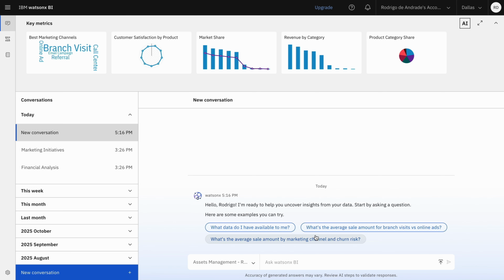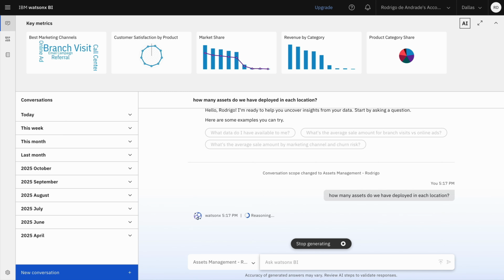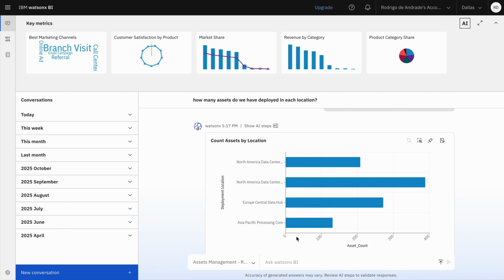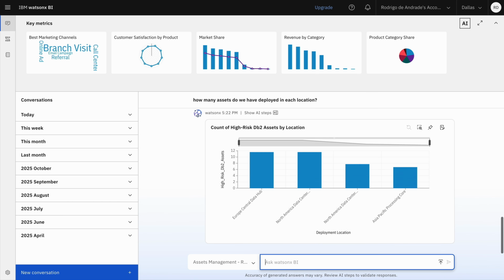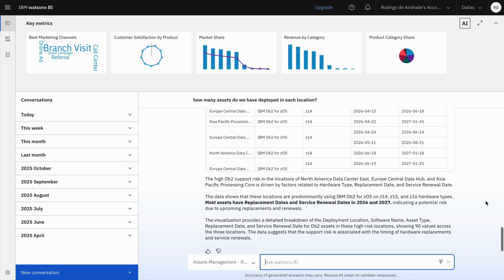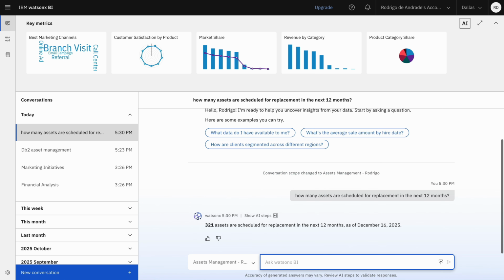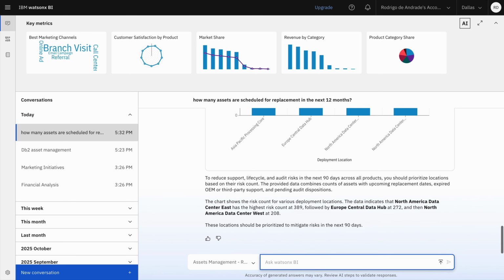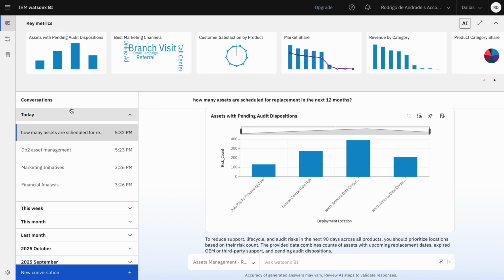Demo - How watsonx bi transforms complex business questions with chain of thought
In this demo, you will see how watsonx bi helps business users explore complex questions using an asset management dataset, without writing SQL or relying on static dashboards.

The video introduces the new chain of thought experience in watsonx bi, designed to significantly improve accuracy for complex analytical questions while taking explainability to a new level.

Instead of just showing results, watsonx bi explains how answers are built, which data is being used, and why a conclusion makes sense. This allows business users to trust insights, validate assumptions, and make faster decisions with confidence.